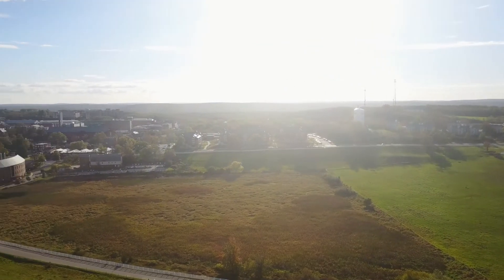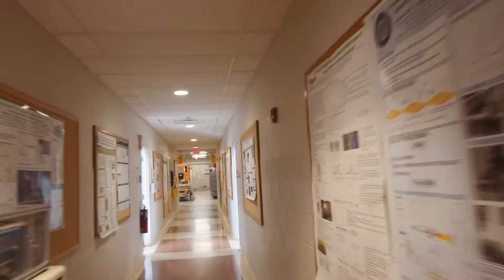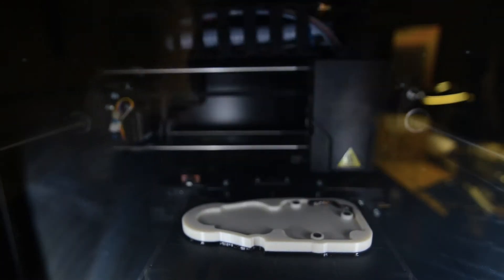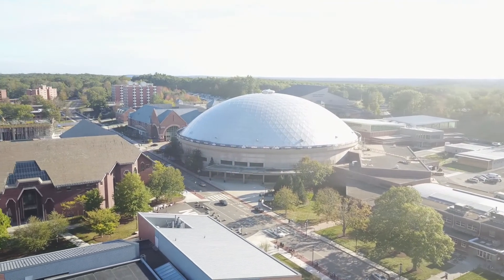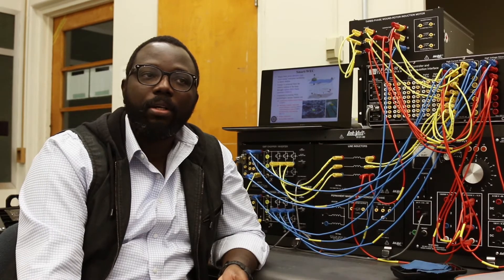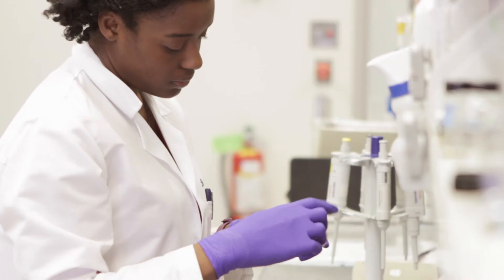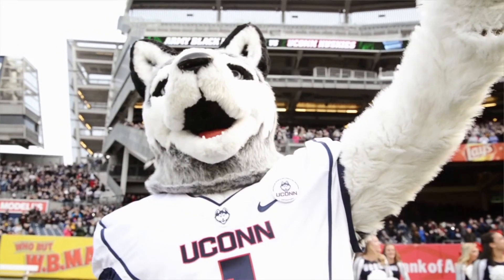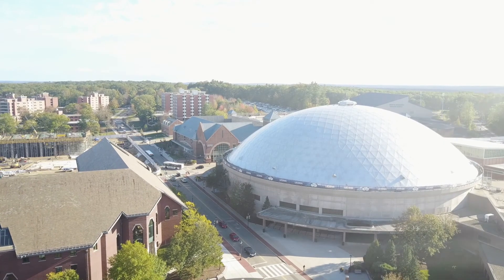UConn Graduate Engineering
UConn School of Engineering offers graduate studies for interested students to earn their M.S. or Ph.D. in many areas of engineering.